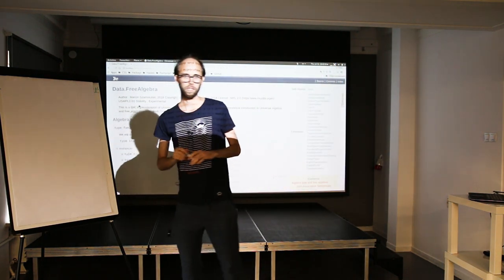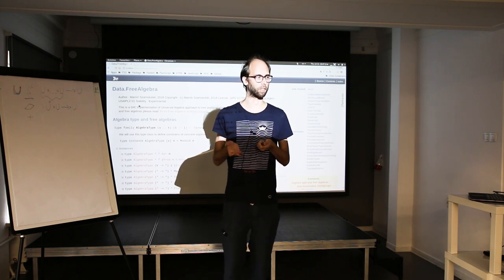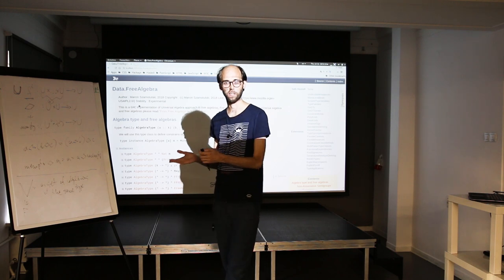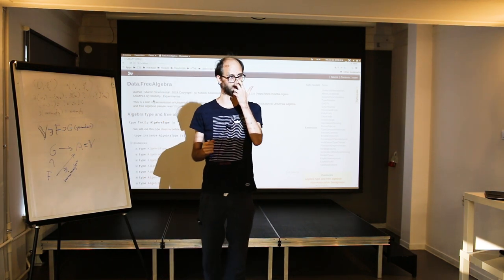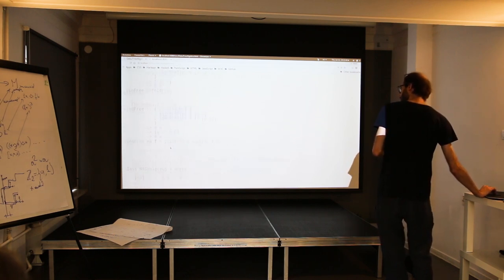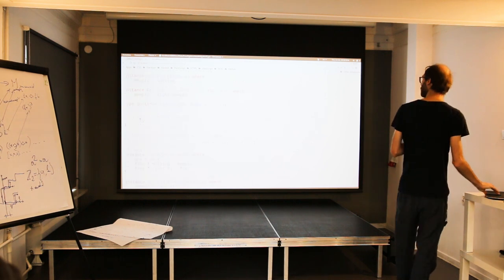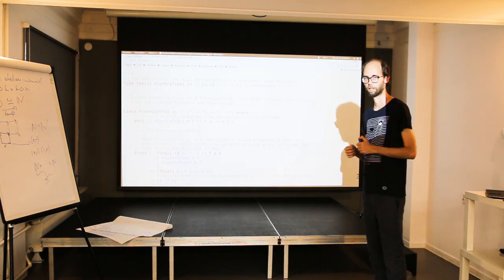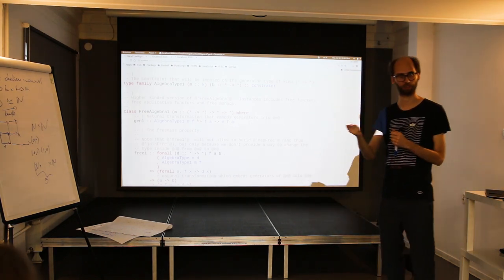Marcin Szamotulski - Universal algebra of higher kinded algebras